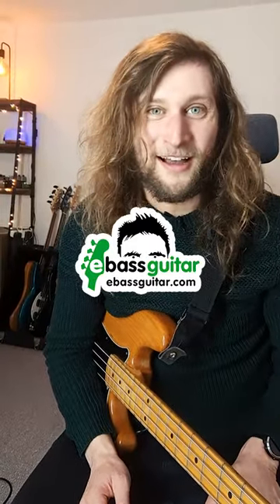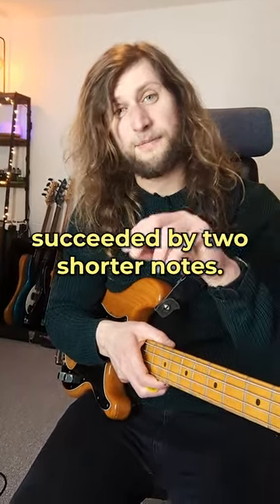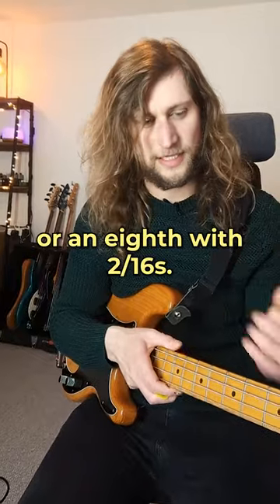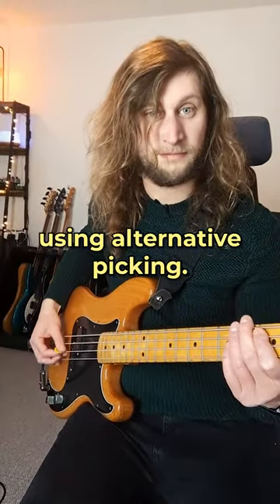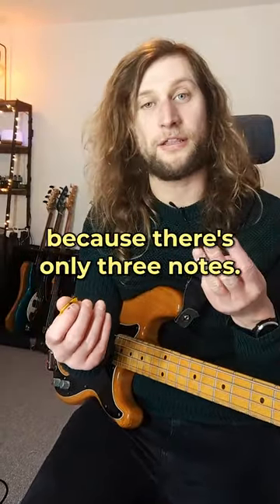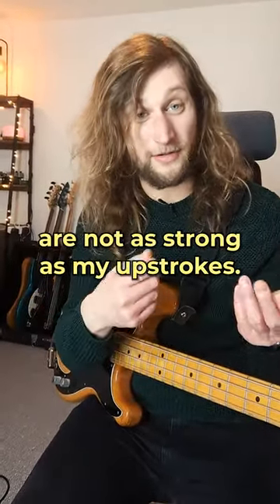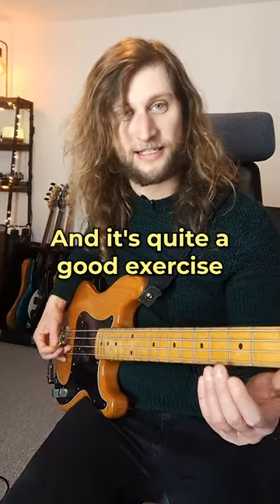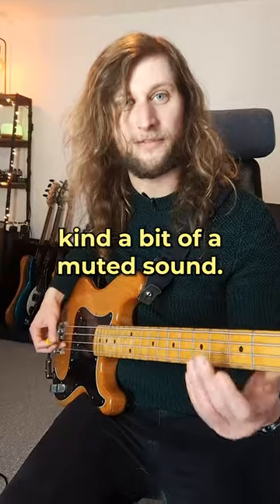GALLOPING with the pick? 🐴🎸@freddiethebassist